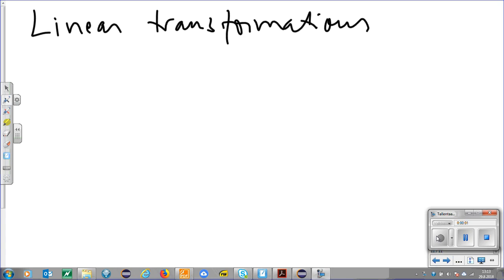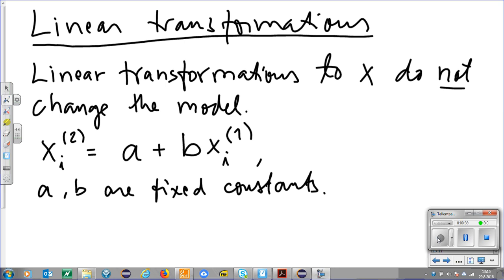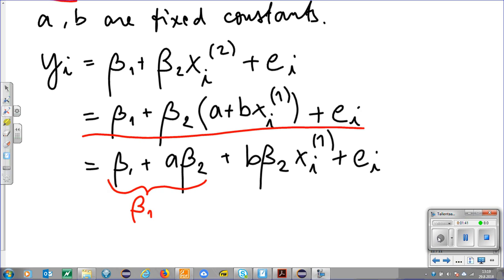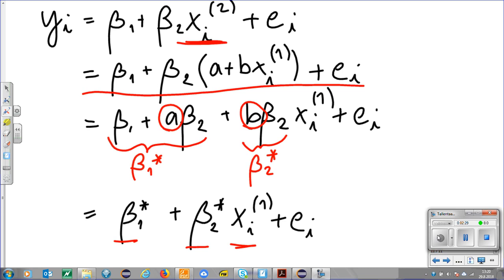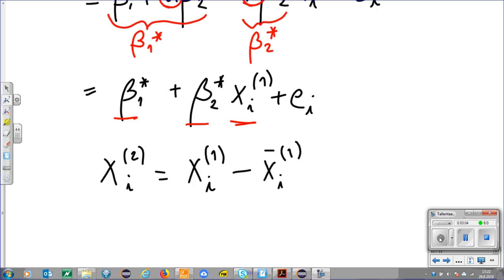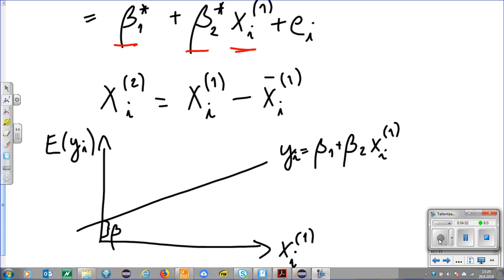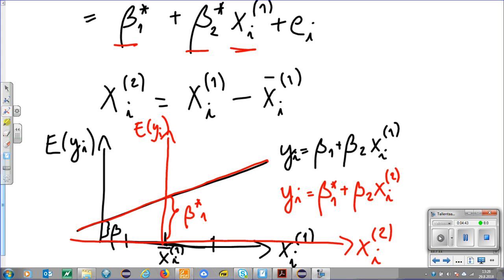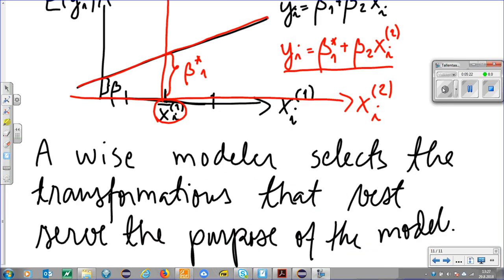7 Linear transformations